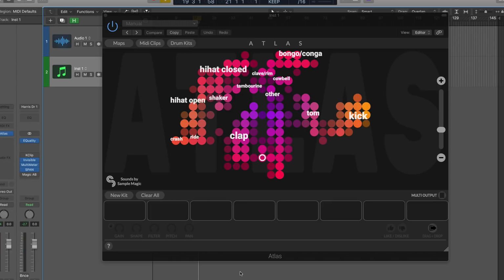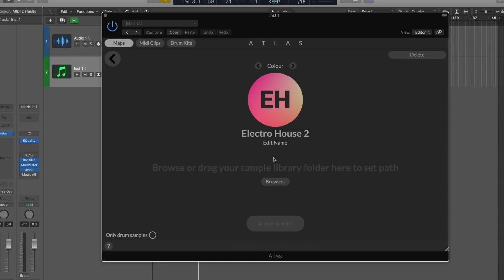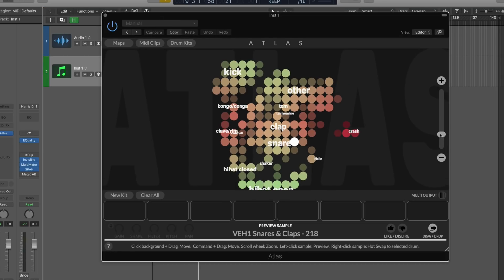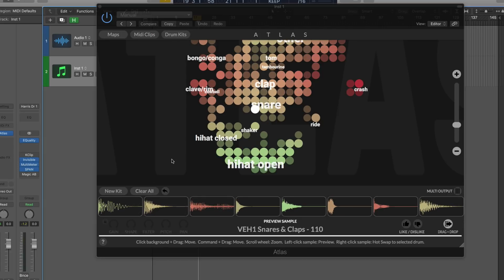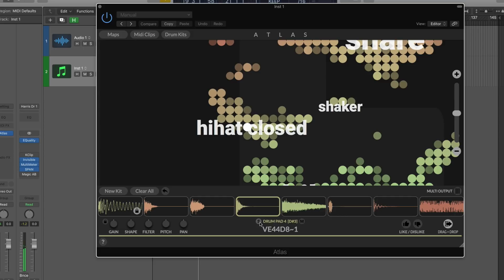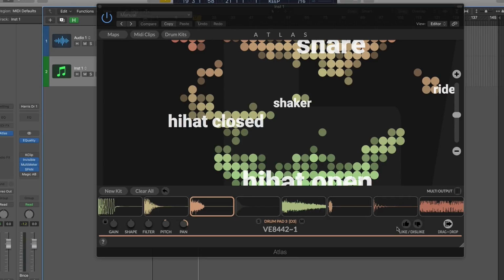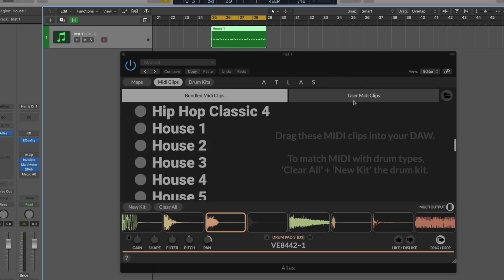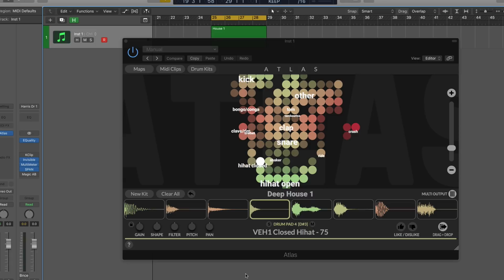Atlas overview with Ryan Enzed | Algonaut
Watch as music production guru and youtuber Ryan Enzed walks you through Atlas and everything it can do.

Atlas is a software sampler powered with Artificial Intelligence that will change the way you find sounds and make beats!

Find your best samples.
Discover new sound combinations.
Make music faster.